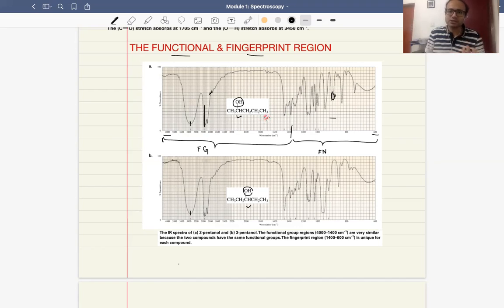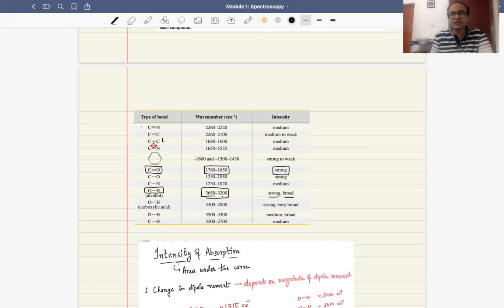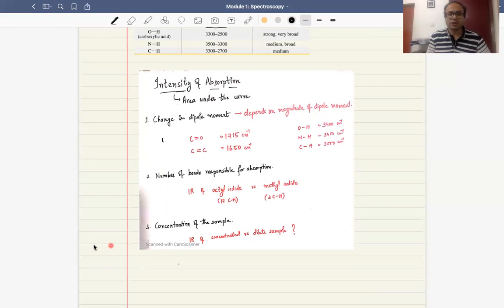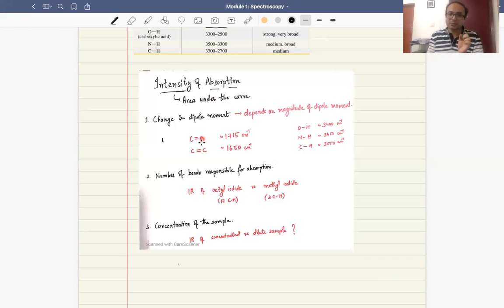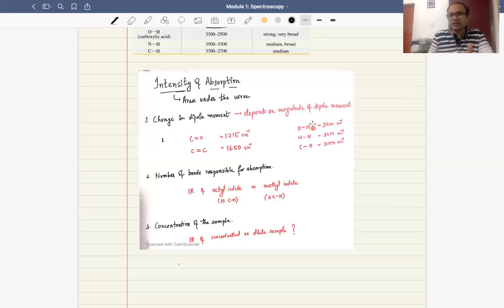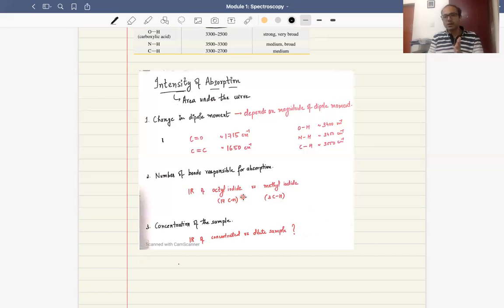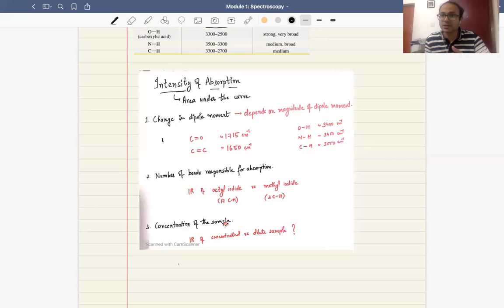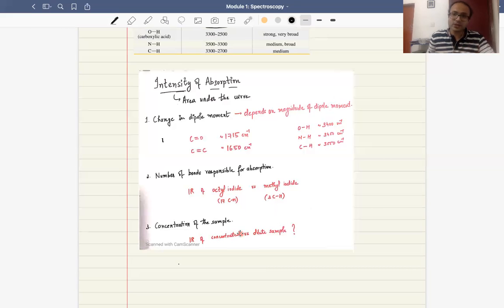Factors affecting Intensity of IR Absorption peaks